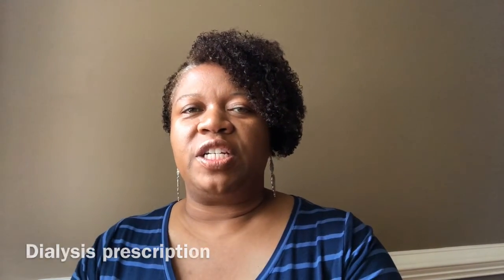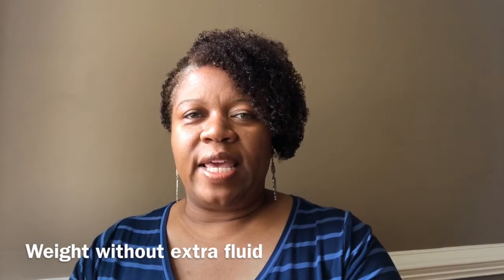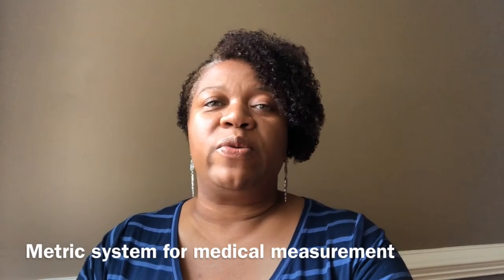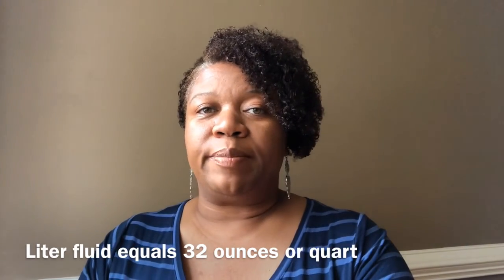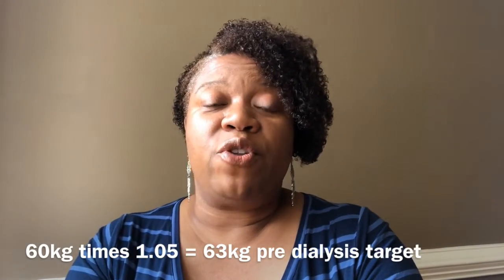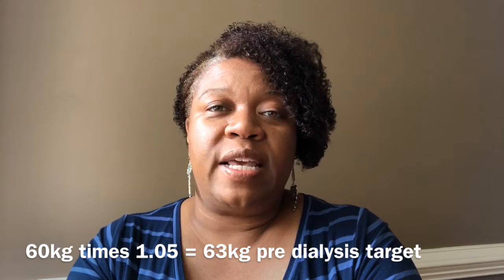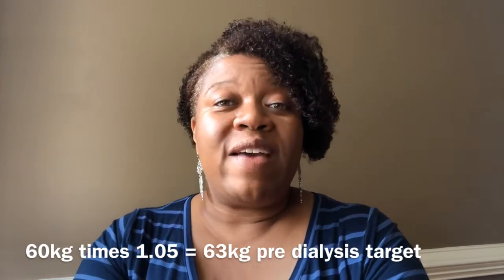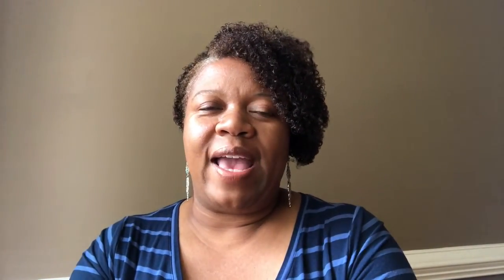What’s Target Weight 2019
Dive deep into what is target weight and how is it different from estimated dry weight